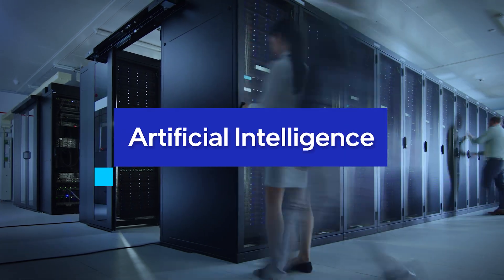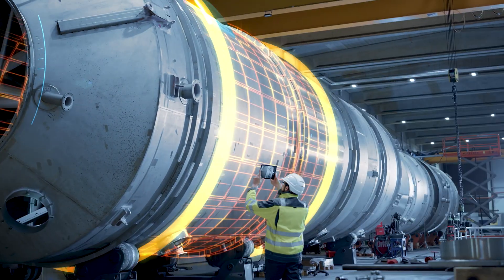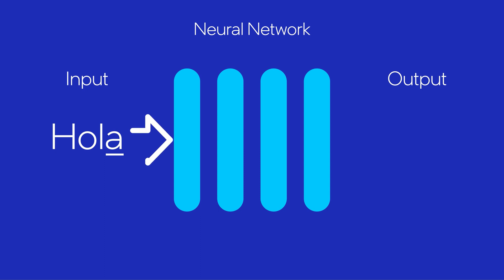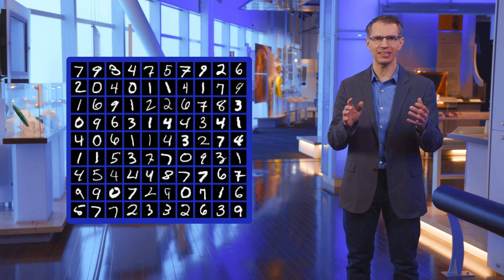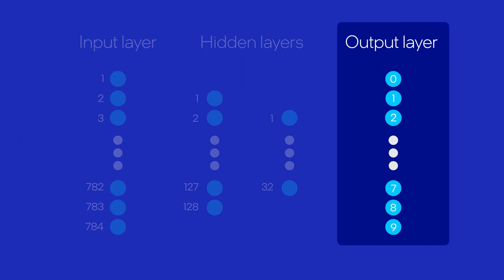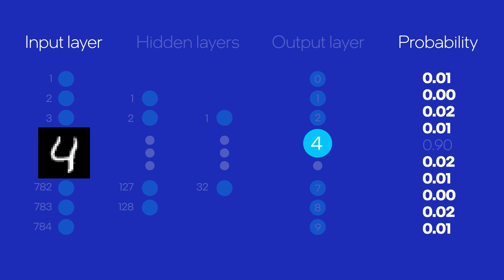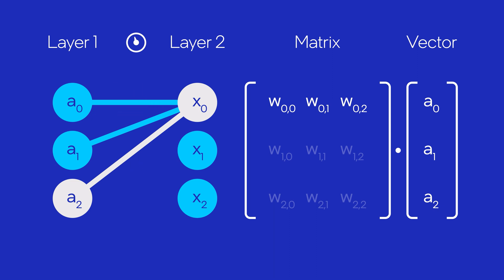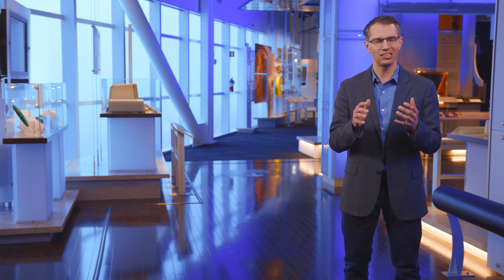Architecture All Access: Artificial Intelligence Part 1 – Fundamentals | Intel Technology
Interested in Artificial Intelligence? For part one, Andres Rodriguez, Intel Fellow and AI Architect, explains the fundamentals of AI, the basics of deep learning and details of neural networks. You can learn about the impact of these concepts in driving key workloads like recommendations systems, natural language processing and computer vision.

Andres Rodriguez, works in Intel's Data Center and AI Group, exploring hardware architectures that are needed to train and deploy AI workloads – from CPUs, to GPUs, to new custom-built AI accelerators, to FPGAs, and some of their unique and shared features.

Architecture All Access Season 2 is a master class technology series, featuring Senior Intel Technical Leaders taking an educational approach in explaining the historical impact and future innovations  in their technical domains. Here at Intel, our mission is to create  world-changing technology that improves the life of every person  on earth.

Chapters:
0:00 Artificial Intelligence Fundamentals
0:56 Meet Andres Roriguez, Intel Fellow and AI architect
1:09 Topics we are covering
1:37 Machine learning
2:11 Deep learning and what is a neural network?
3:06 How neural networks work
7:00 Computational details of hardware features in neural networks
8:03 GEMM computations
9:15 Inference or Serving
11:21 Newer neural networks
12:34 32-bit Floating Point
13:22 What's in Part Two?